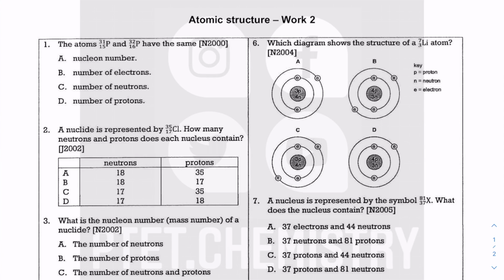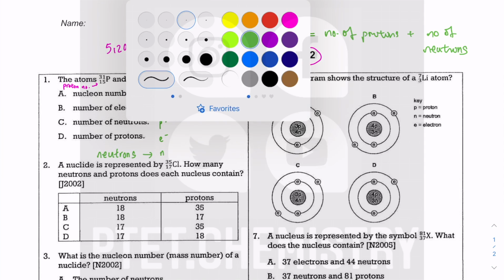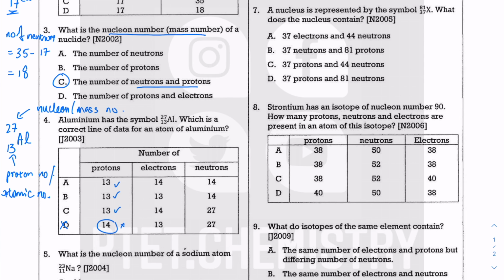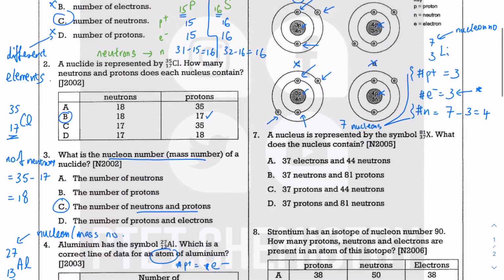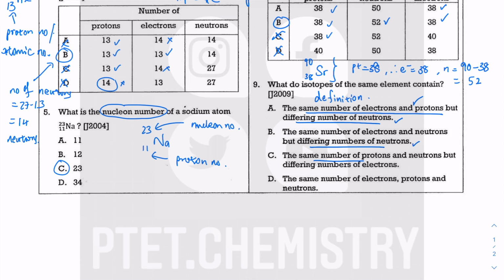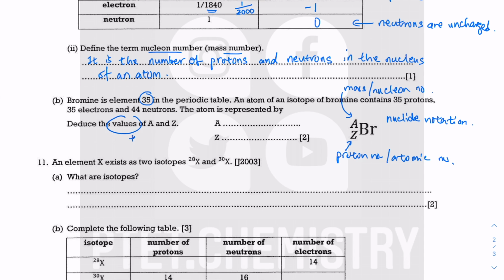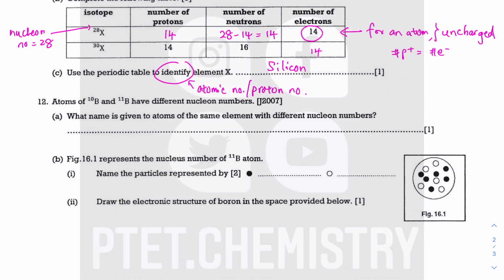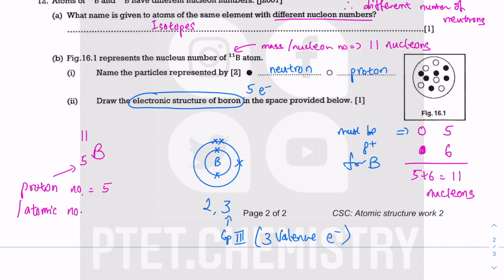Combined Science O Level 5129, IGCSE 0653 - Atomic structure - Work 2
Q1  0:00
Q2  4:35
Q3  5:12
Q4  5:30
Q5  6:45
Q6  7:05
Q7  8:55
Q8  10:18
Q9  11:25
Q10  12:14
Q11  15:20
Q12  17:21